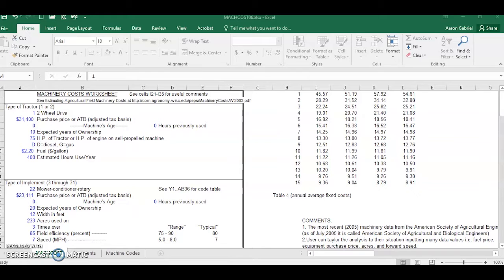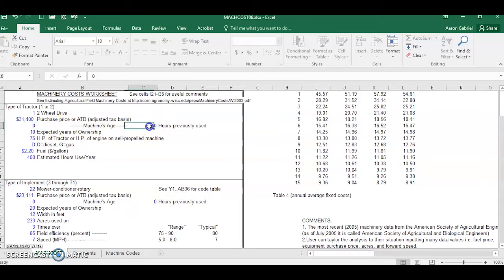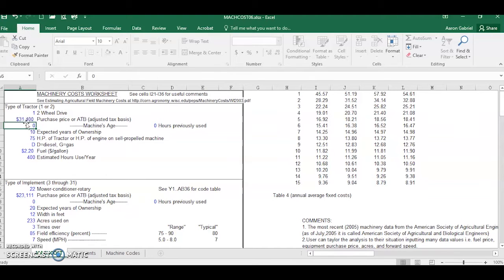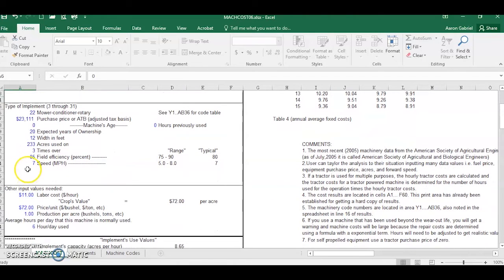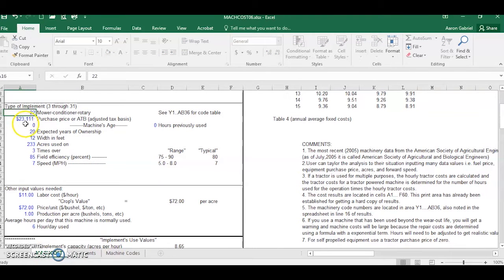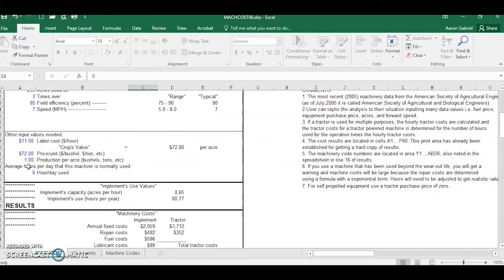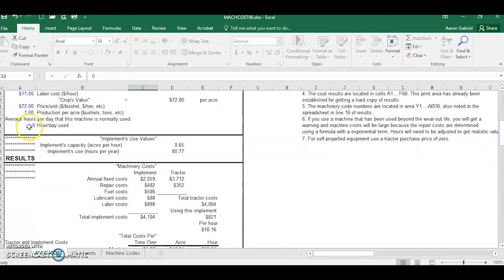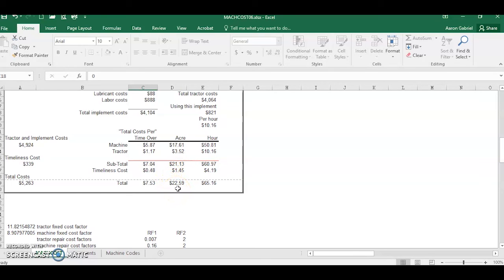Machinery Costs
Instructions on how to use a simple spreadsheet to determine farm field machinery costs.